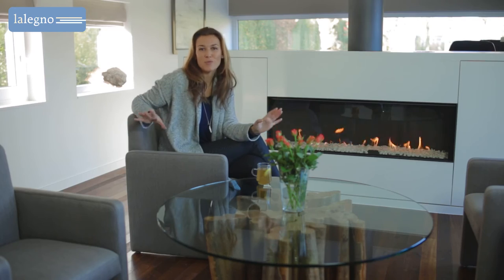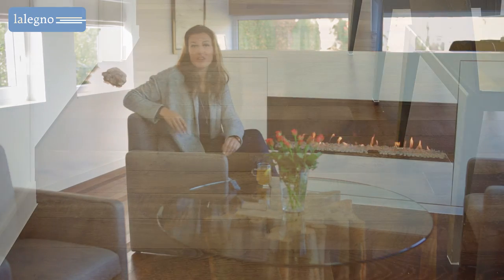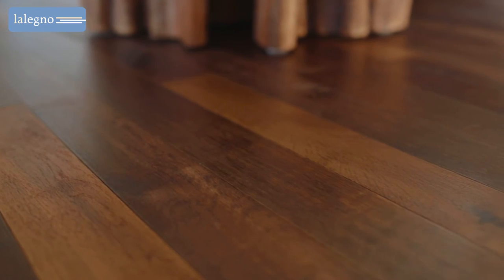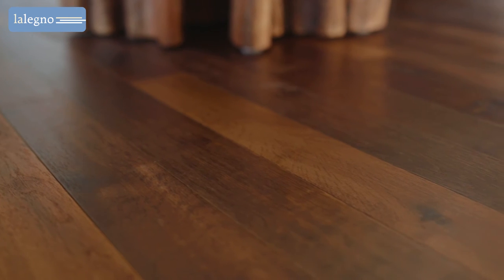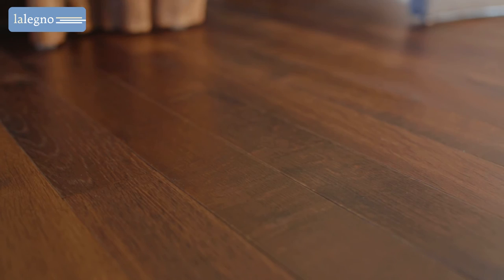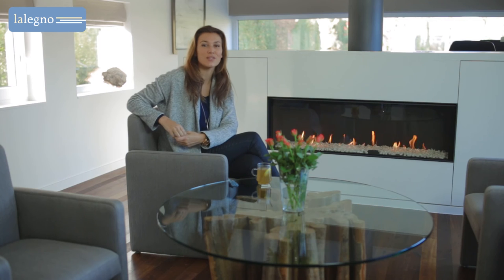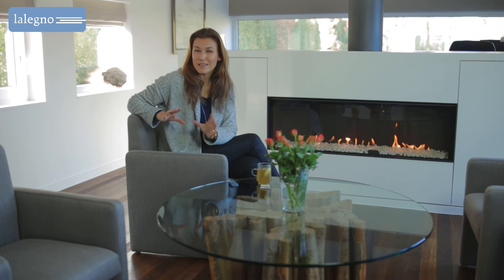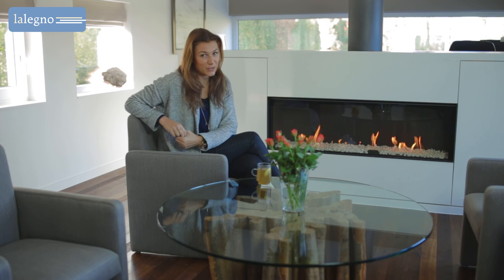15 LINE 90 BRUT EN